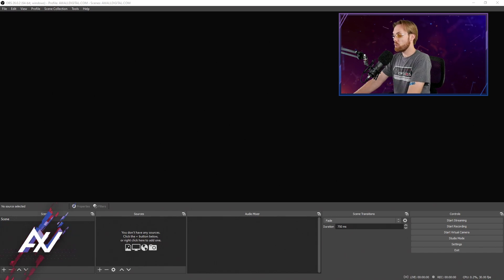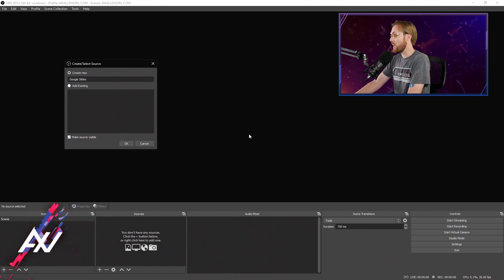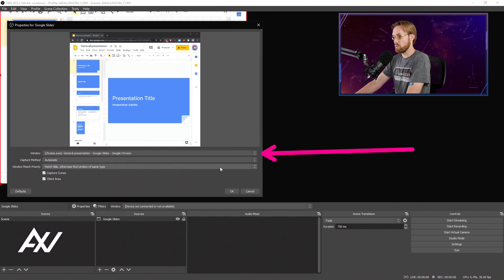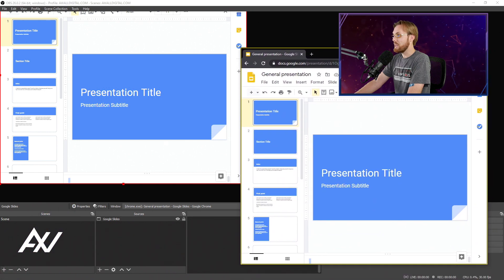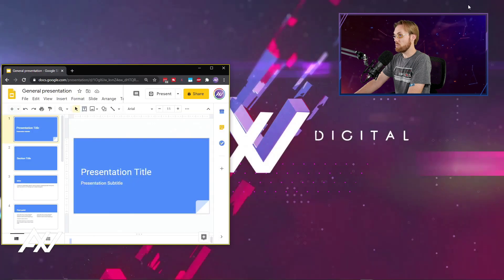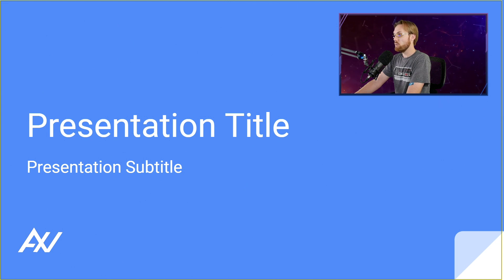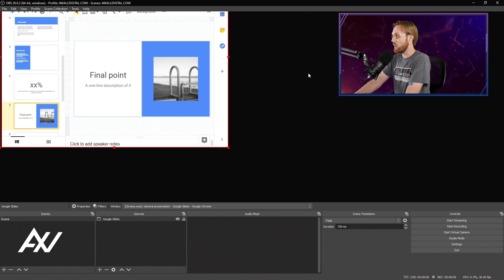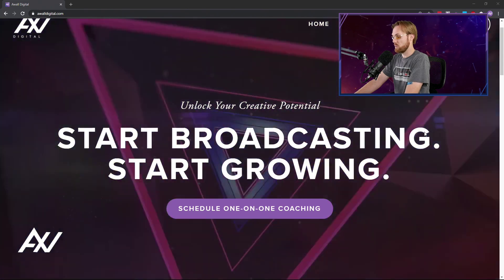OBS Studio: How to Record Google Slides Presentation (OBS Studio Tutorial)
Recording Google Slides Presentations in OBS Studio is simple, and in this tutorial I teach you how to window capture the screen for viewers.